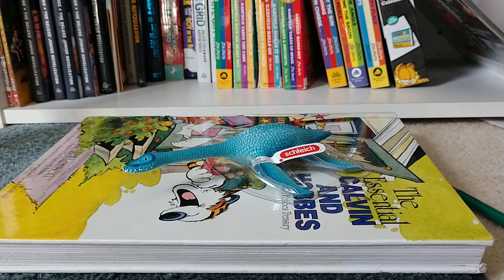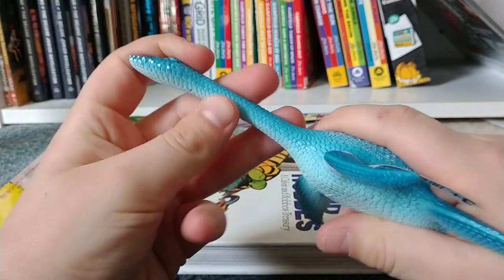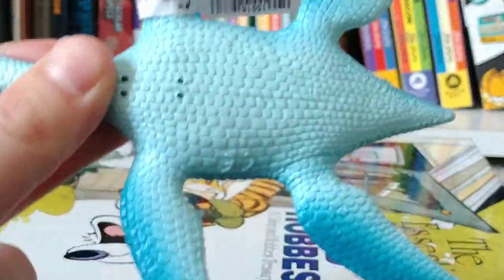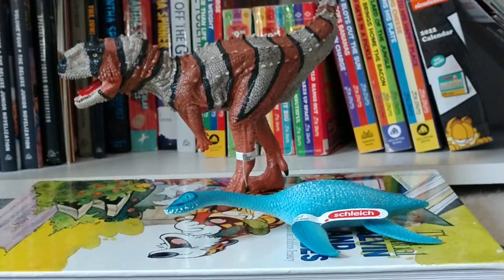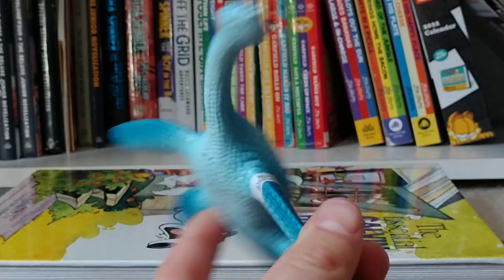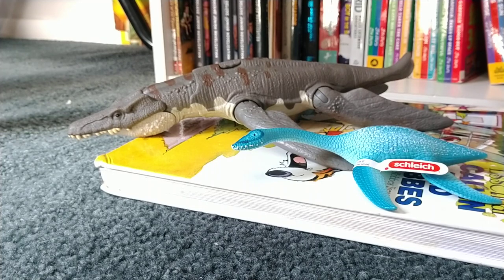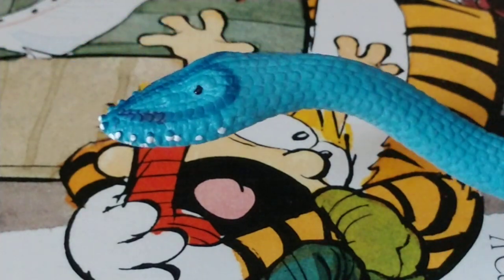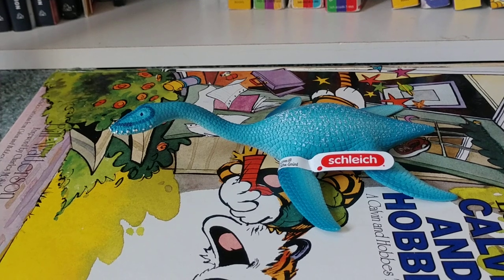schleich plesiosaurus toy review.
hey guys I just got the schleich plesiosaurus in the mail is it very cool toy watch the video for more details.